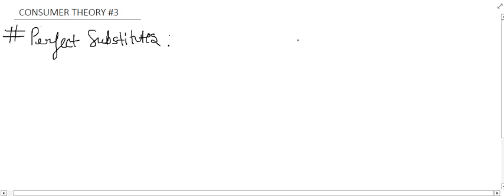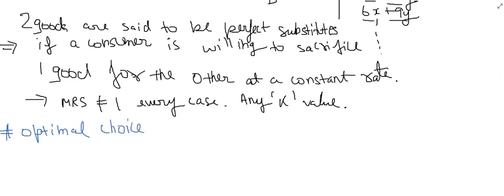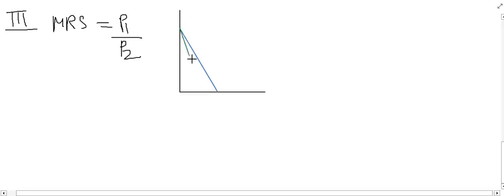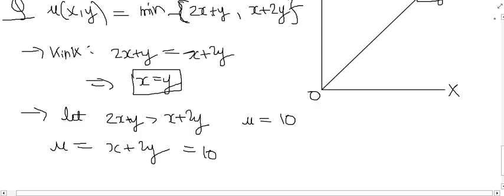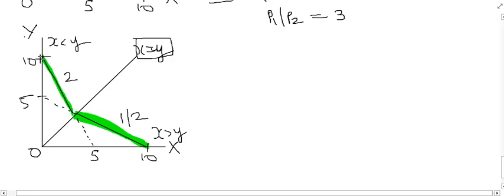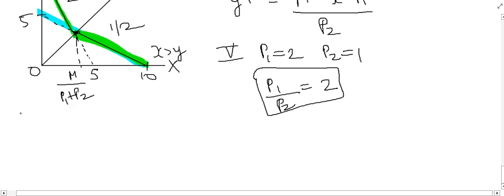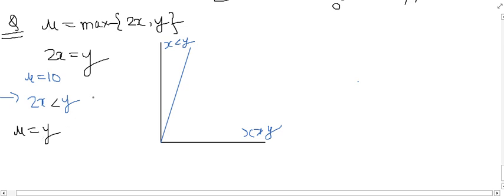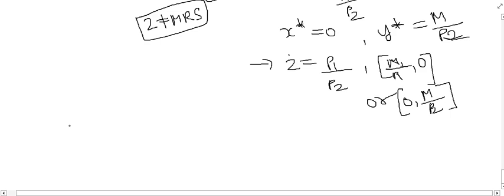SEM-3 MICRO|| L-3|| PERFECT SUBSTITUTES+ ALLEN SUBSTTUTES+ MAX UTILITY FUNCTIONS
🎓 Welcome to the channel!! 🎥 Dive into the ultimate college experience with me as I share exciting vlogs, campus adventures, study tips, and more. From navigating dorm life and acing exams to joining clubs and exploring new hobbies, you'll find a mix of fun and informative content. Whether you're a current student, prospective student, or just love college vibes, there's something here for everyone. Let's learn, grow, and have a blast together. 🎉